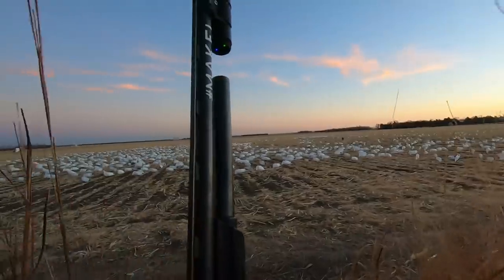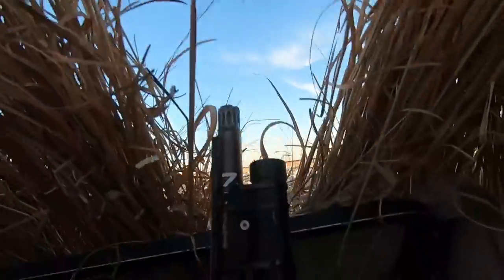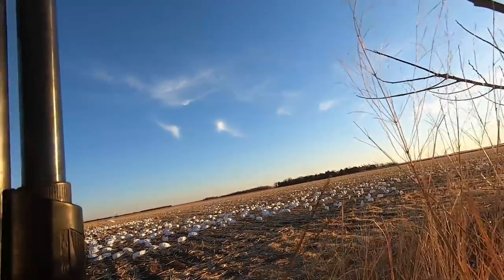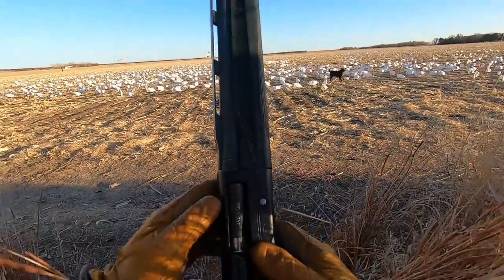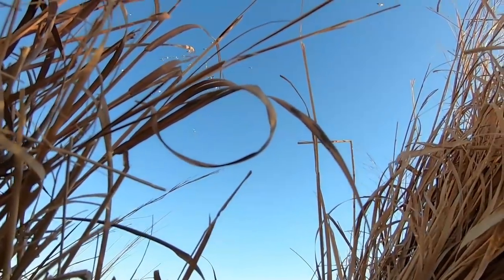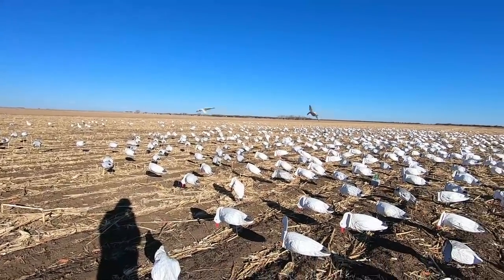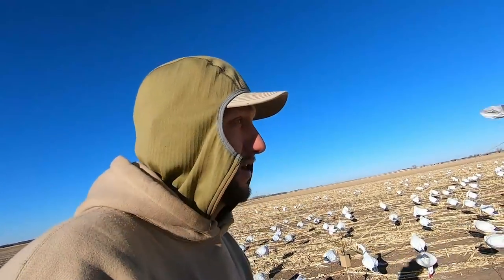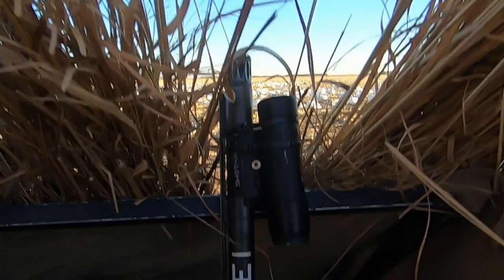My Shotgun Jammed Constantly But Still Shot 131 Snows in One Hour!!